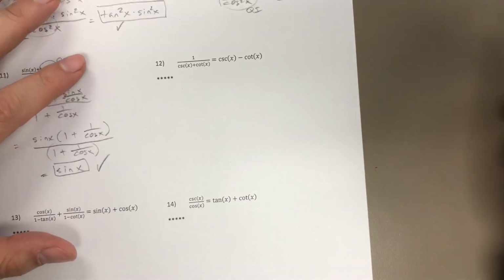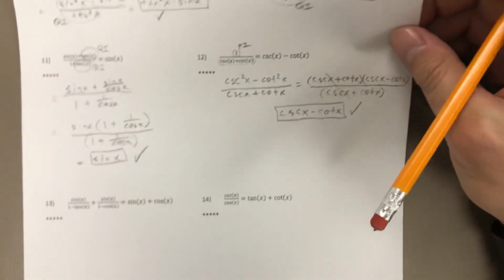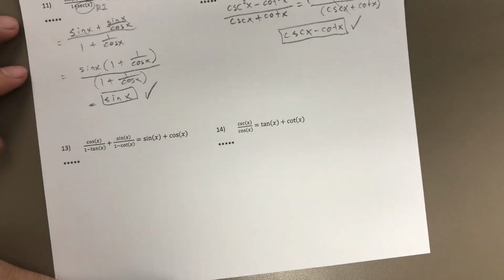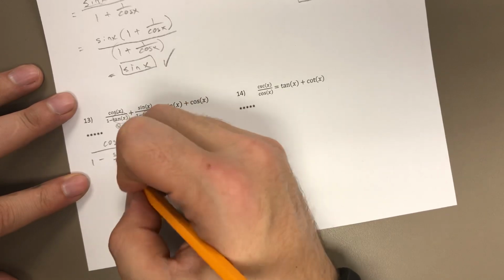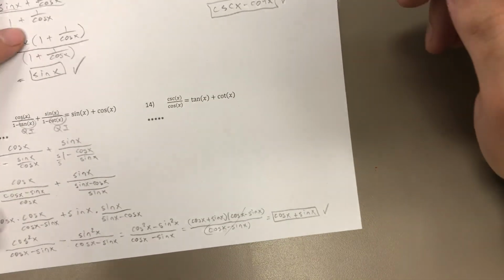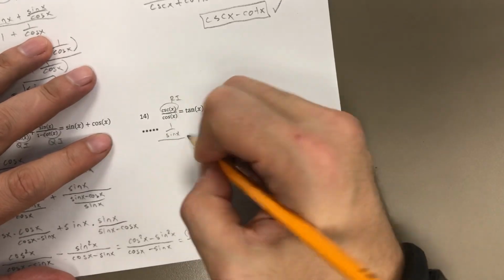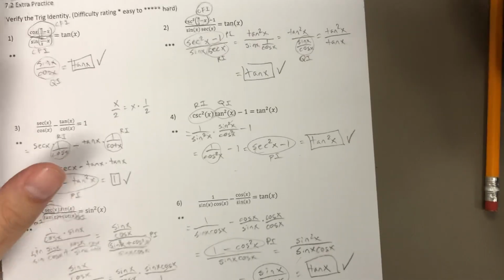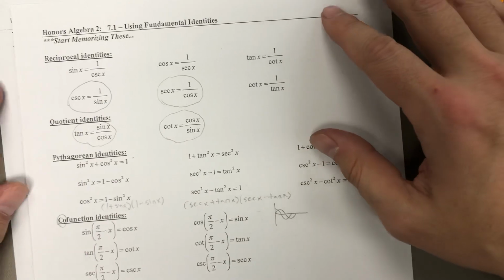Honors Algebra 2 Unit 7 7.2 Extra Practice #9-14